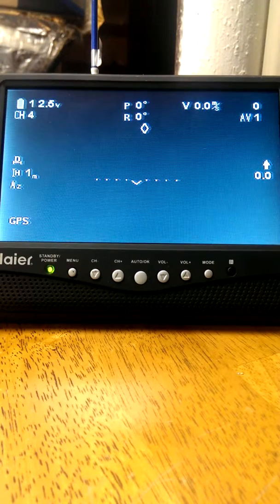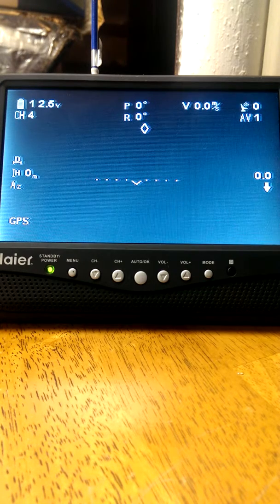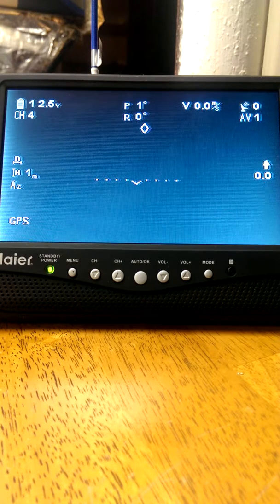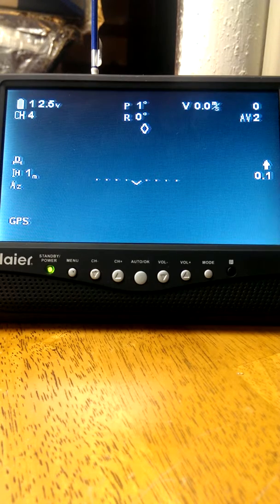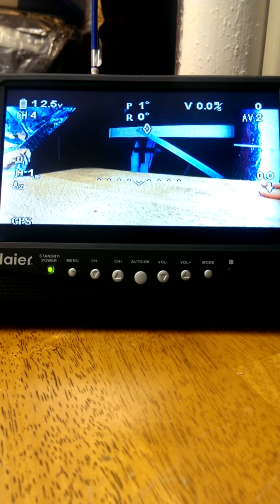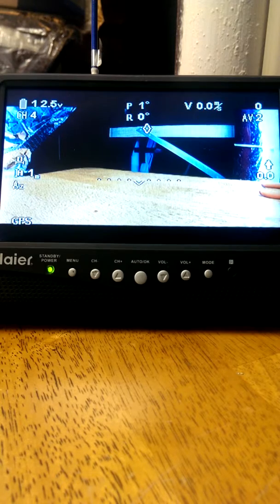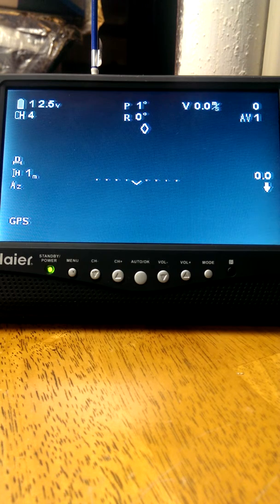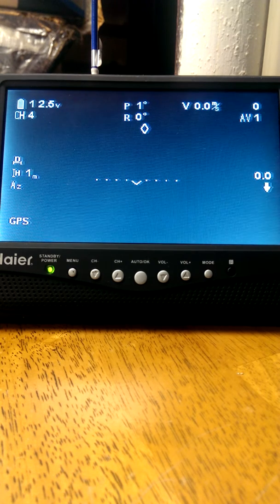DJI iOSD Mark II Problem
DJI iosd Mark II. No video input on AV1 source only AV2.